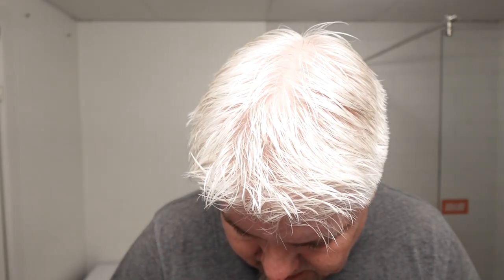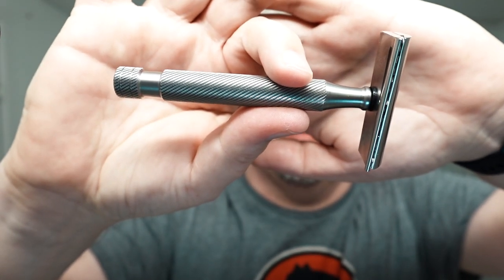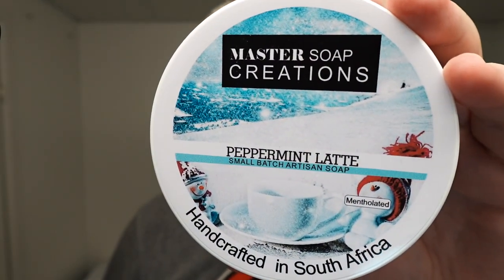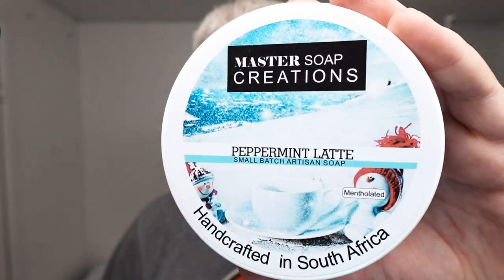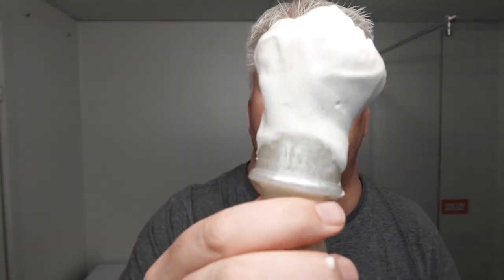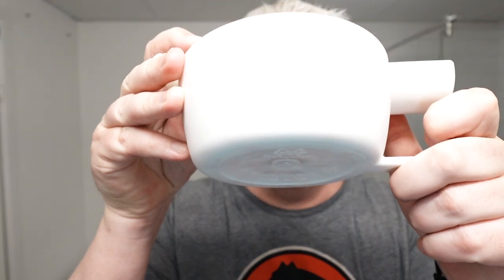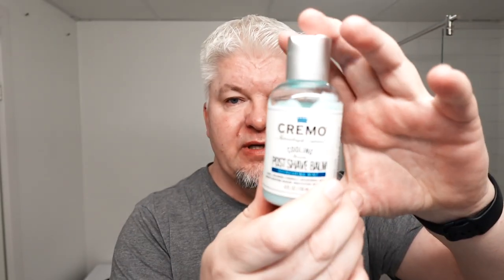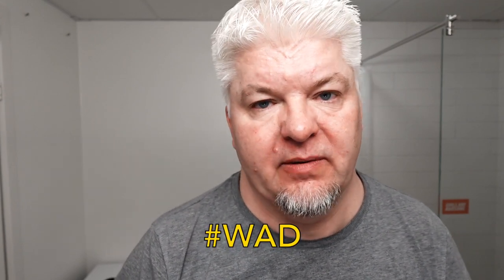THE ABOVE THE TIE ~ SE X1 SLANT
SIG SOLO. CCXXVII. APRIL SHAVES.

Razor: Above the Tie - SE - X1 Slant.
Blade: Feather - Feather Professional(2).
Brush: Rich Man Shaving - Gandalf The White - 26mm, Cashmere Synthetic.
Shaving Soap: Master Soap Creations - Peppermint Latte.
After Shave: Master Soap Creations - Peppermint Latte.
Post Shave Balm: Cremo - Cooling Refreshing Mint.
Shaving Bowl: Pereira - Unbreakable - White.

Full Disclosure:
The razor was originally sent to me to try by Above The Tie. I liked it so much that I purchased it.